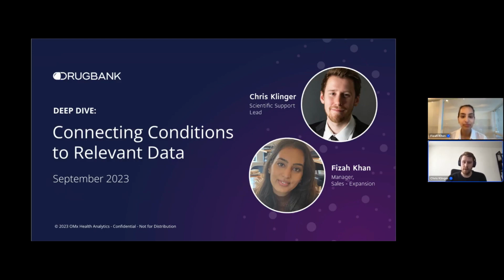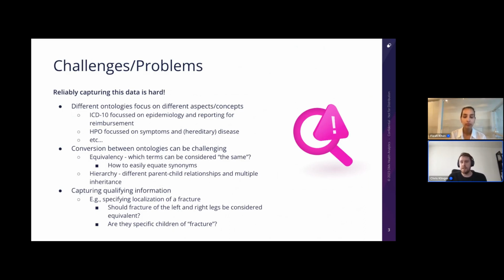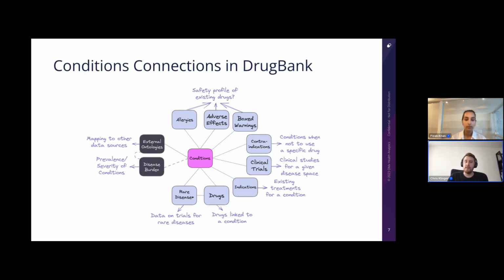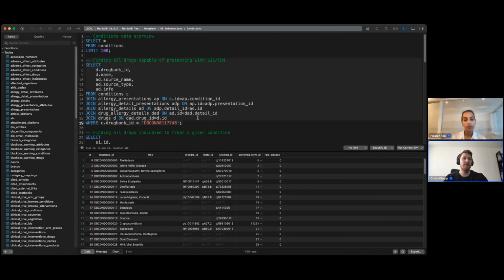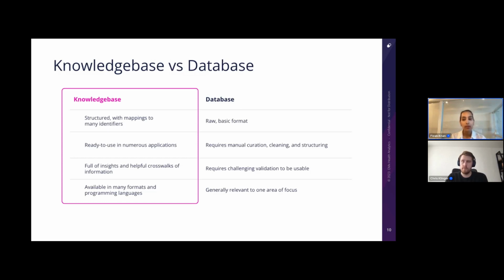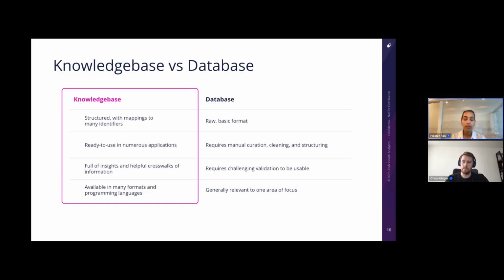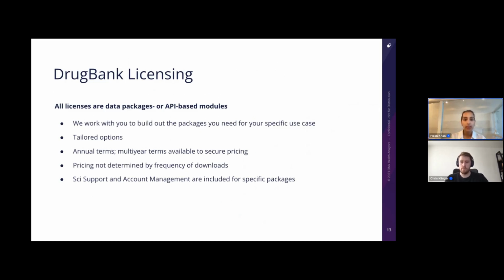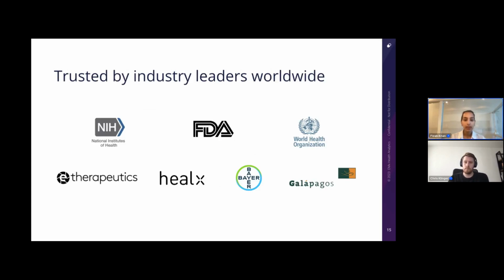DrugBank Deep Dive: Connecting Conditions to Relevant Data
It is often useful to have defined entities that describe disease states, symptoms, patient characteristics, etc. In DrugBank, we refer to these as “conditions.” Dealing with this type of data can be challenging due to the variability in terminology across different sources and ontologies, which can introduce data conflicts and inconsistencies.

In order to avoid this, DrugBank’s conditions data follows a hierarchical structure and is associated with some of the most commonly used external ontologies.